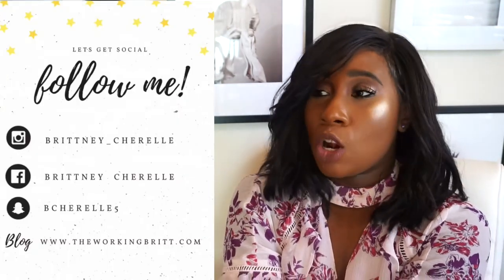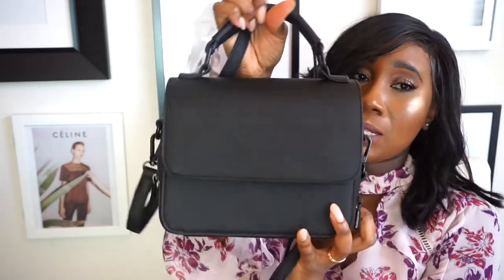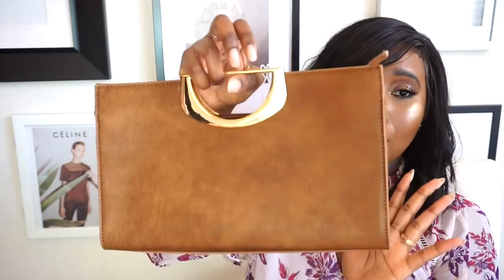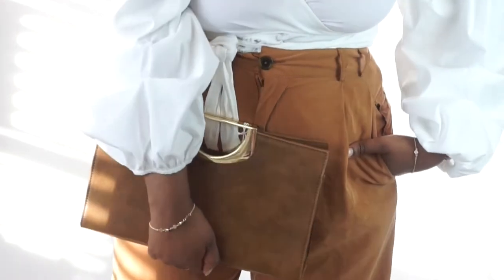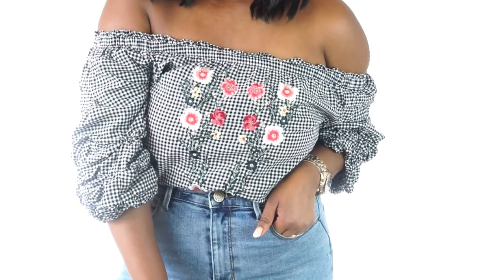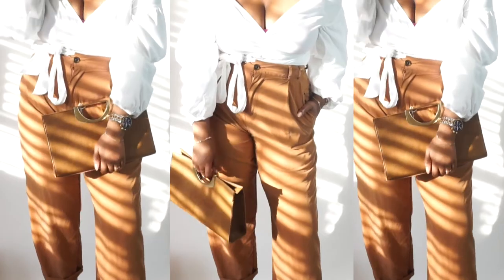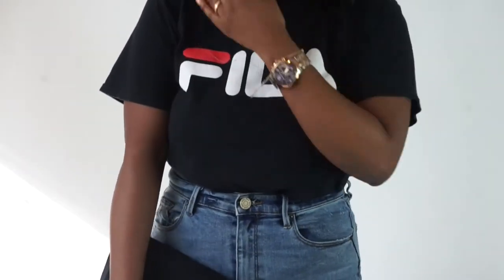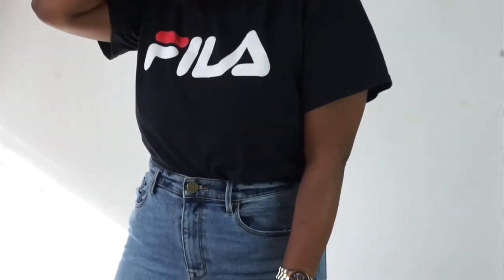12 WAYS TO LOOK EXPENSIVE ON A BUDGET | Brittney Cherelle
FEATURED ITEMS:
1) Floral Top
2) Pink "Chloe" Bag(Original is from Charming Charlie, but here's a great find!)
3) Black Top Handle Bag (Original is from Charming Charlie, but here's a great alternative)
4) Brown Clutch( Original is from Charming Charlie, but this bag is JUST as cute!)
5) Black "Chloe" bag
6) Nude Slides
7) Pink Sweater
8) White Button Up
9) White Balloon Sleeve (original is sold out, but here's a great alternative)
10) Floral Chambray Top (original is from Charming Charlie, but here's a similar style)
11) Trench Coat
12) FILA Shirt
13) Mom Jeans
14) Green Floral Skirt-(original one is from Ann Taylor, but here's a great alternative)

About this video:
Wardrobe Haul, Luxury for Less, Luxury vs. High Street